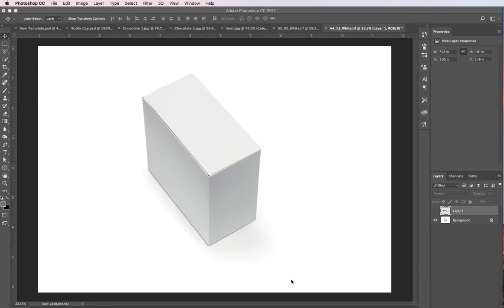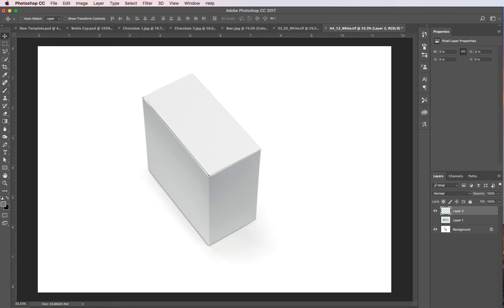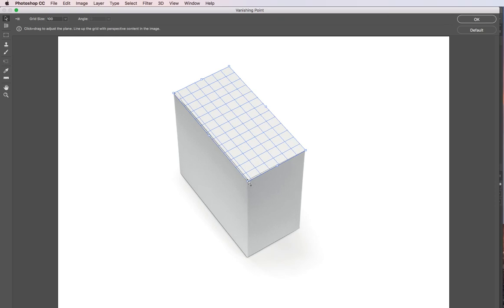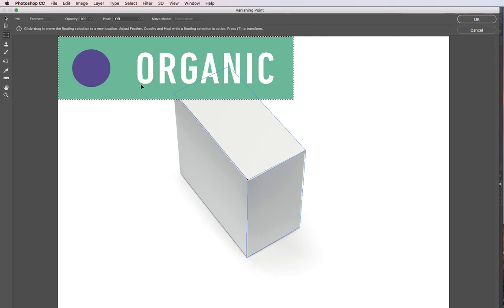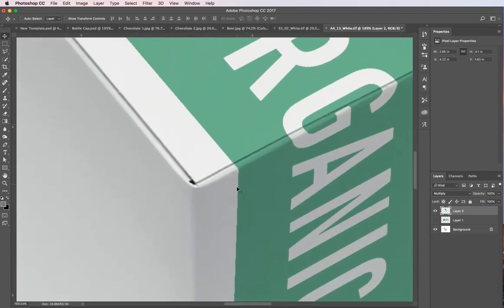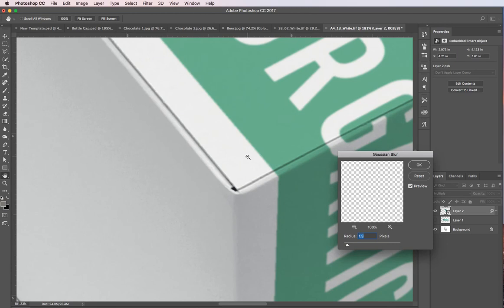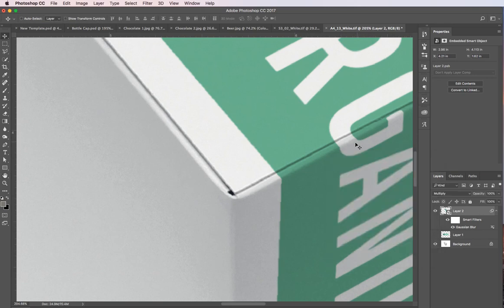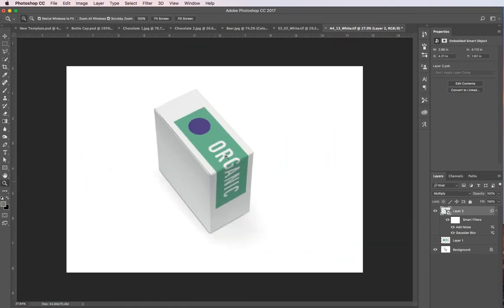ARTG126_Compositing_Demo_Vanishing_Point_2